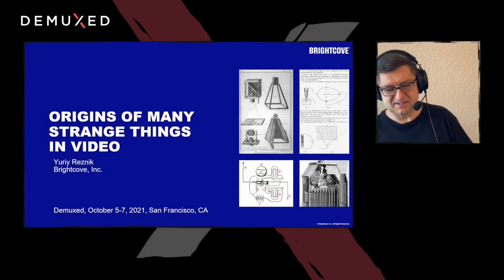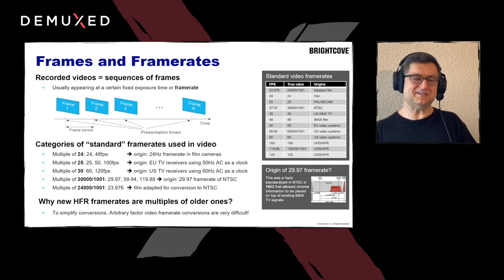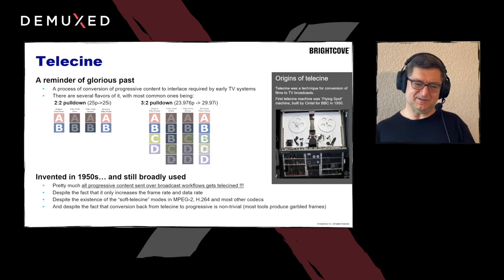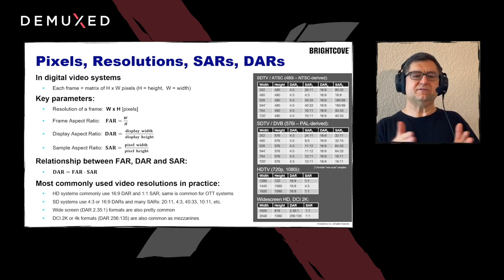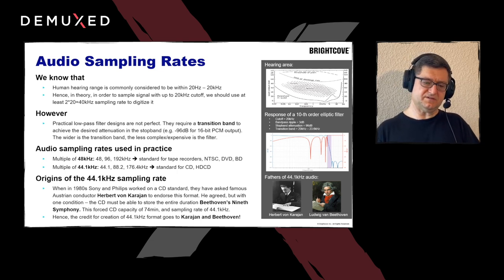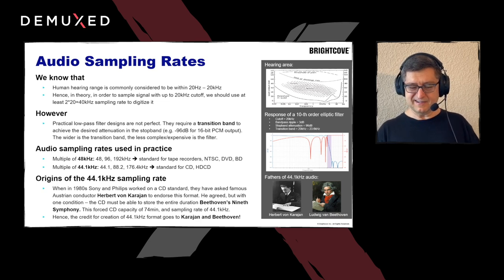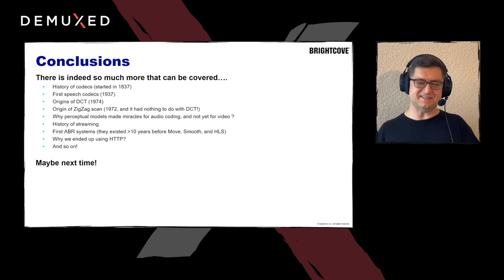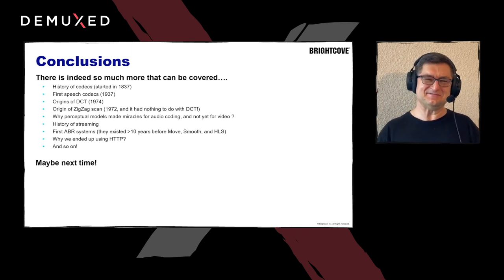Yuriy Reznik - Origins of many strange things in video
In this talk I will review some odd-looking numbers and design aspects that exists in modern days video and media systems and try to explain how and why they have been derived, what was the original intended utility and why we have stuck with them.
Among things I will review will be:

Interlace scan -- 1880 patent by Maurice Leblanc: reducing bandwidth for line-by-line transmission of 2D images
YUV color spaces -- 1938 patent by Georges Valensi: compatibility with Black&White TV
4:2:0 choma subsampling: 1949 patent by Alda Bedford, RCA; reducing bandwidth
First color TV system: 1951: CBS field-sequential system; did not use YUV!
First HDTV System: 1979 Japanese MUSE system. Analog. Extreme form of interlace and subsamling of everything.
3:2 pulldowns -- 1950s “Flying Spot” machines (all analog, this was well before CCDs!)
25/30 fps framerates -- 1930s: use of 50/60Hz AC power frequency as base reference
29.97 framerate -- 1953: bandwidth constraints in the design of NTSC
44.1kHz sampling rate -- 1980: desire to fit Beethoven's 9th Symphony on a single CD
NTSC, EBU, and SMPTE-C colors -- a case when industry has ignored the standard
Standard resolutions: 1080p, 720p, 480i, 576i, etc. -- each has history!
Anamorthic formats: 10:11, 12:11, 40:33, 4:3, 3:2, 64:33, etc. - each has history!